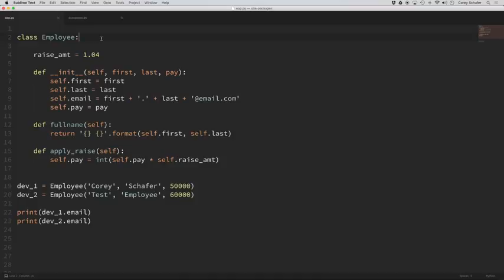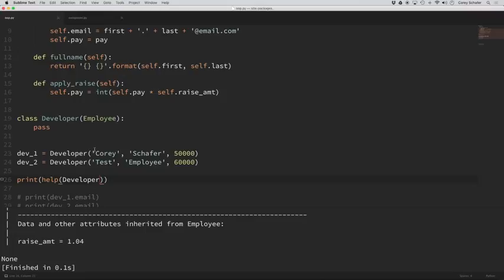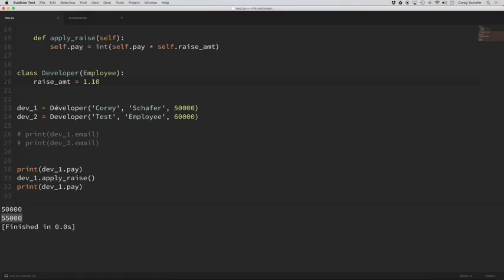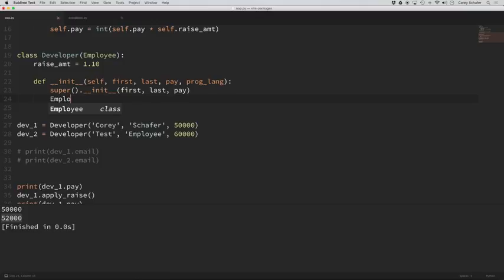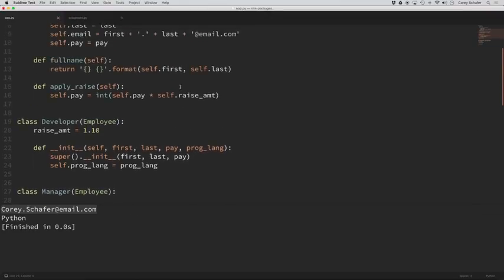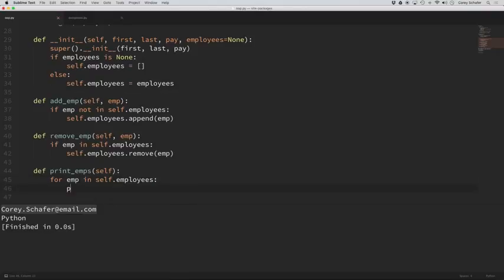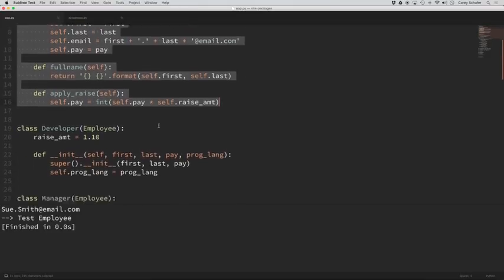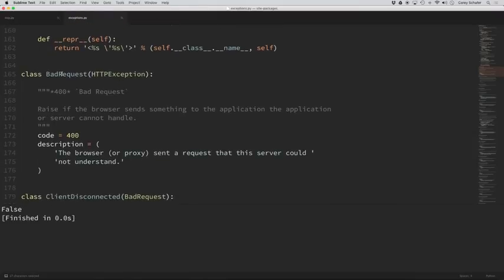Python Scripting OOP Tutorial 4 Inheritance Creating Subclasses